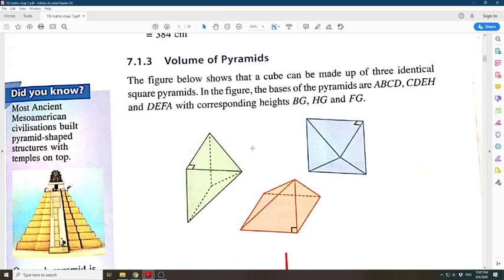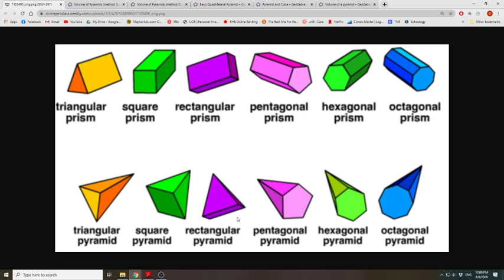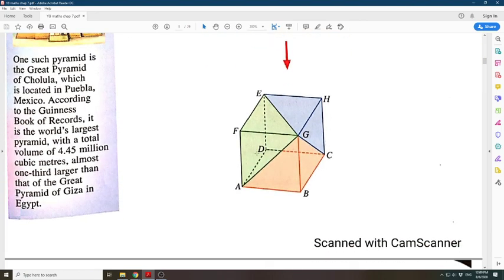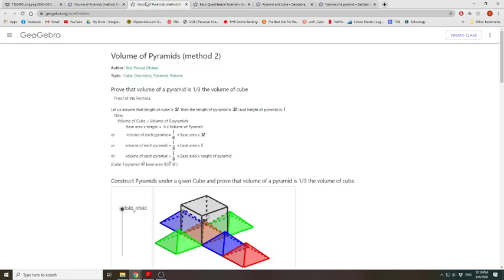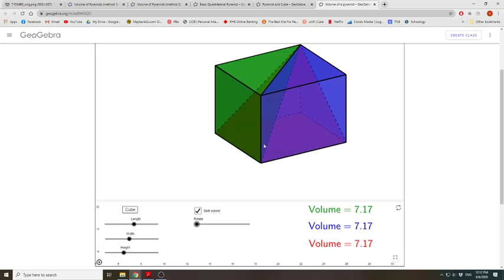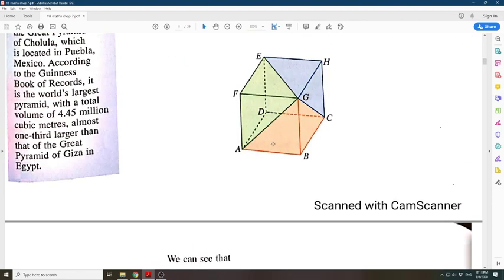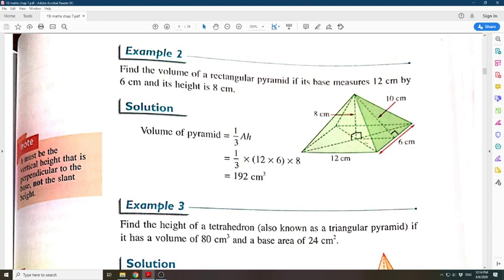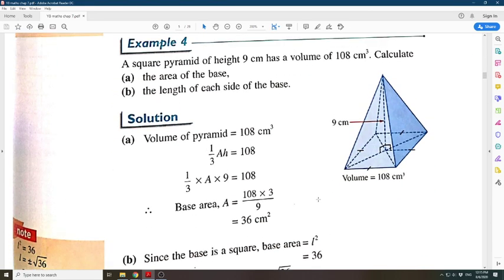Volume of Pyramid